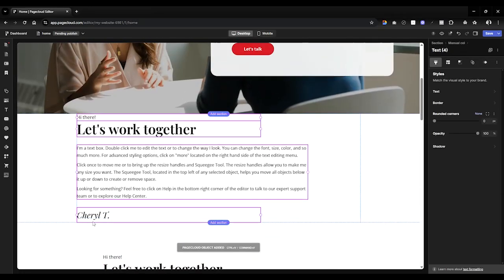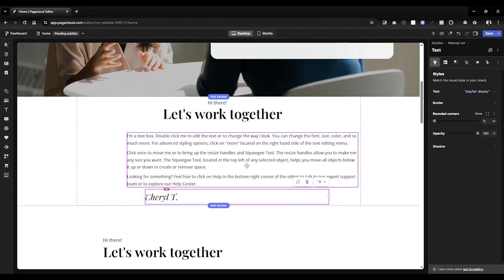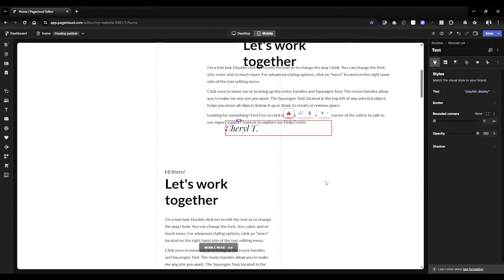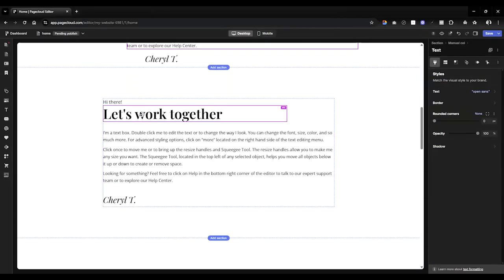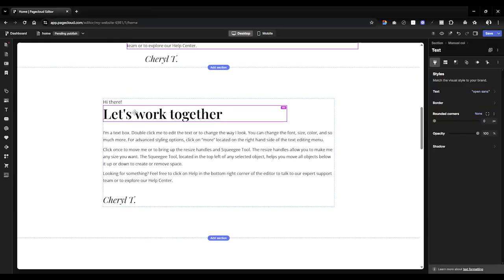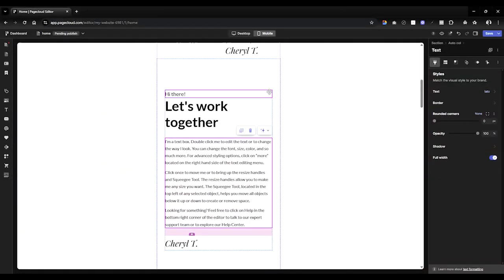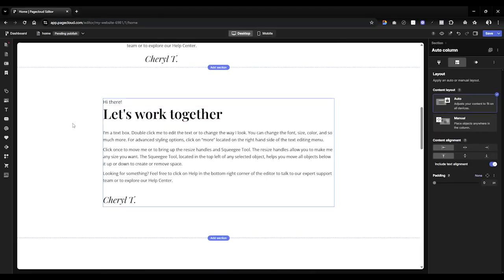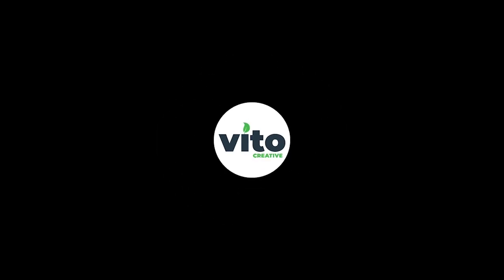Pagecloud Layouts Explained in 60 Seconds (Manual vs Auto)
Quick breakdown of manual vs auto layouts in Pagecloud.

Manual layouts give you total creative freedom, while auto layouts make your site mobile-friendly by default. Watch to see which one fits your workflow best!

Want the full deep-dive lesson? It’s part of *The 60-Minute Website* — my free course that shows you how to build and launch a website fast, without the tech overwhelm.